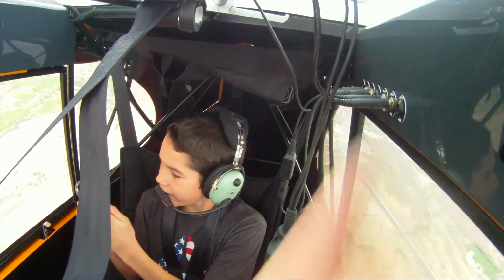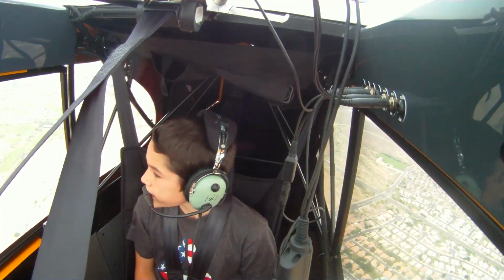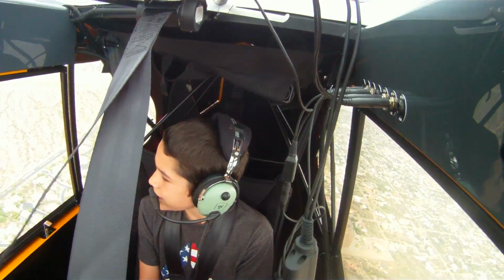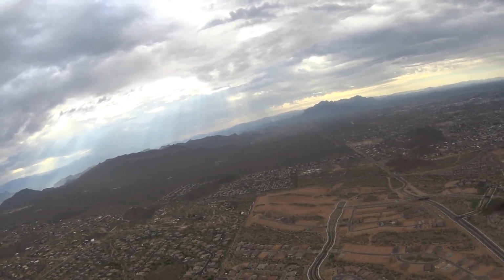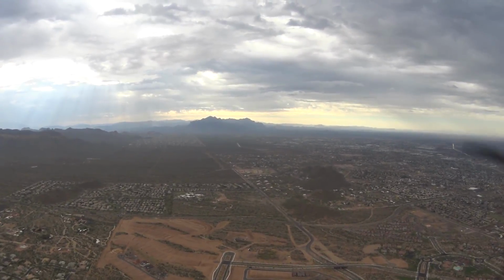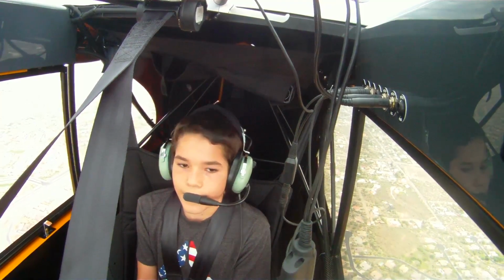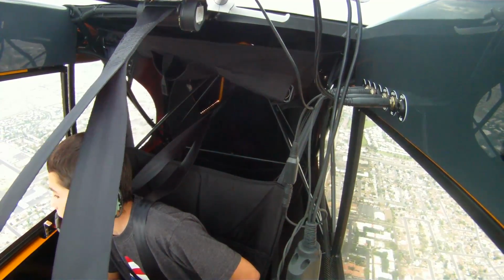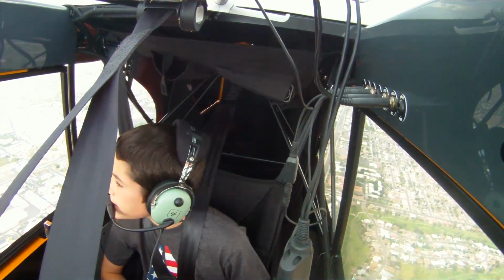Micky Scala Young Eagle Flight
Back in June, 2015, this young man came over to Falcon Field in Mesa, AZ and climbed into my Carbon Cub and went flying for his very first time. He's a natural. after only a few minutes at the controls he was flying N224Y like a pro. This video is a little lengthy, being as I made it mostly to document the flight for Micky and his family. Enjoy Part One of Micky's Young Eagle Flight.